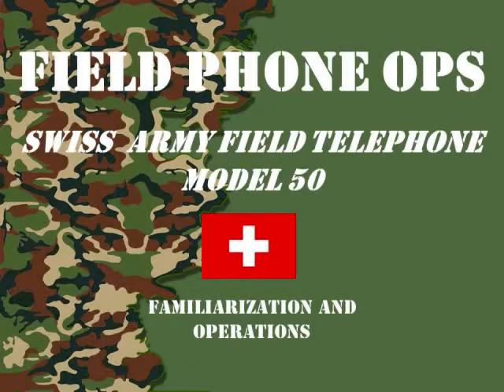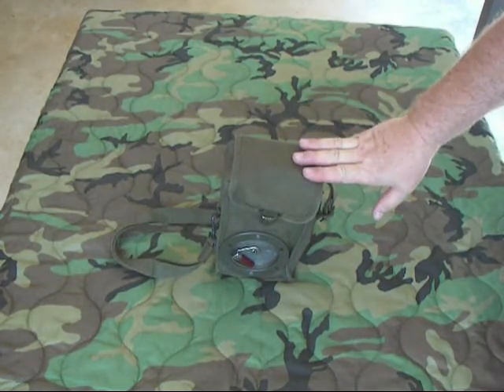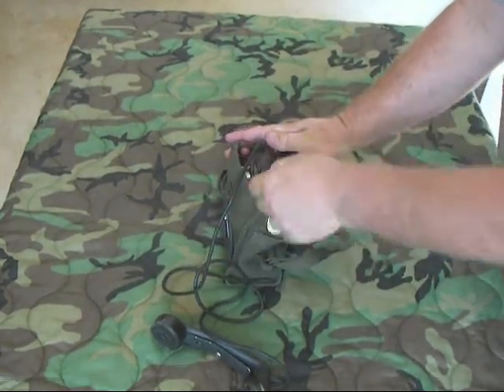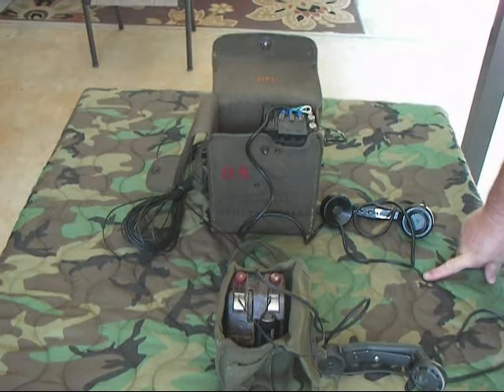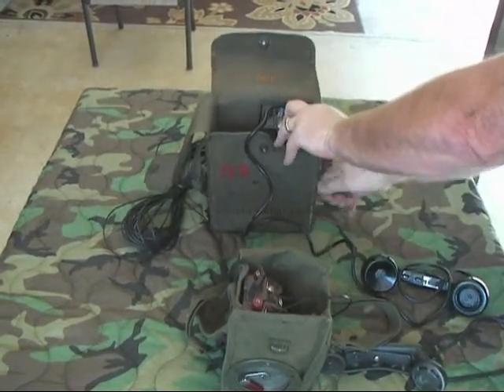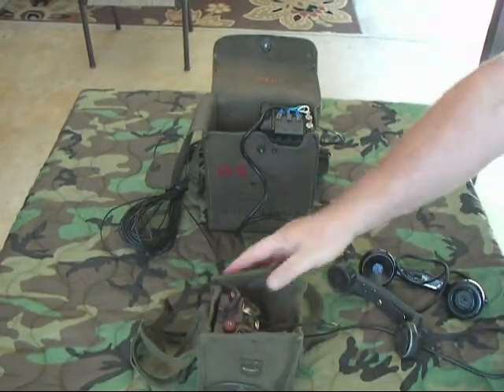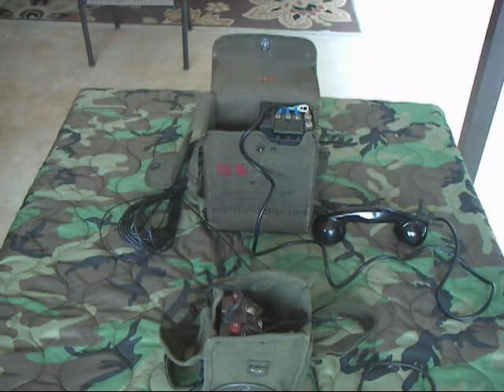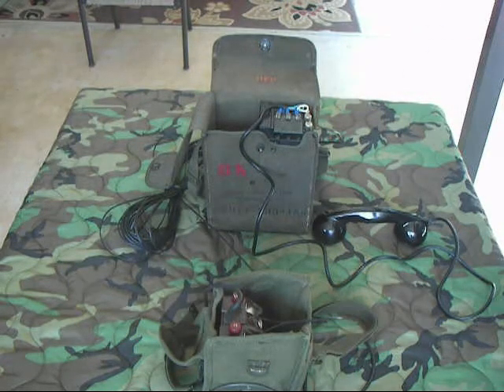FIELD PHONE OPS: Swiss Model FTF 50 Field Telphone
Familiarization and Operation of the Swiss FTF Model 50 Field Phone